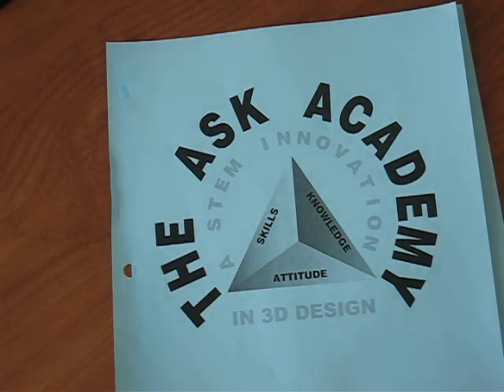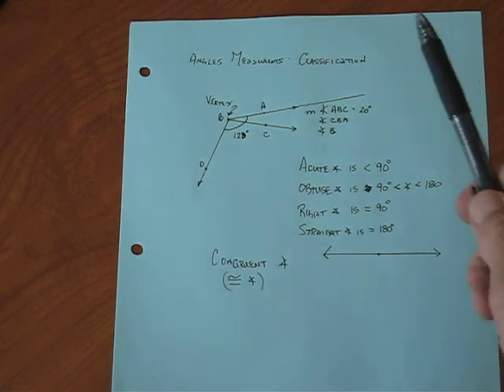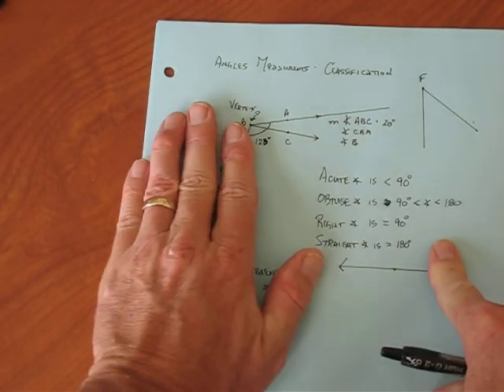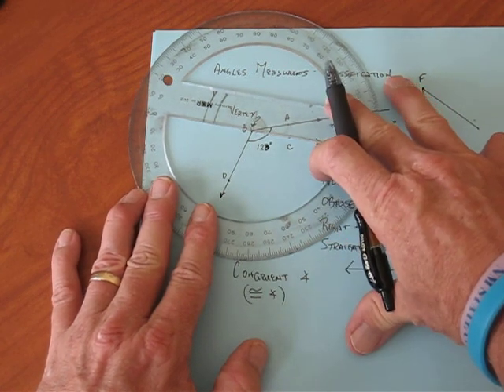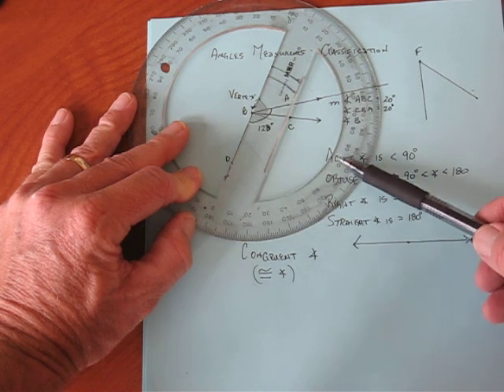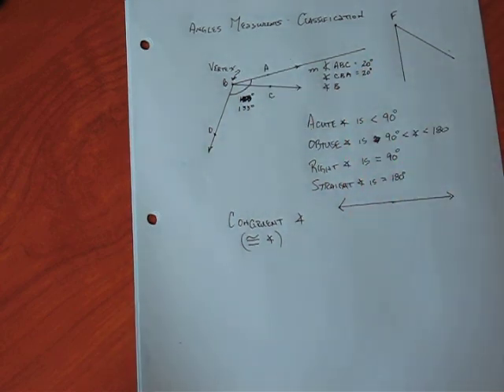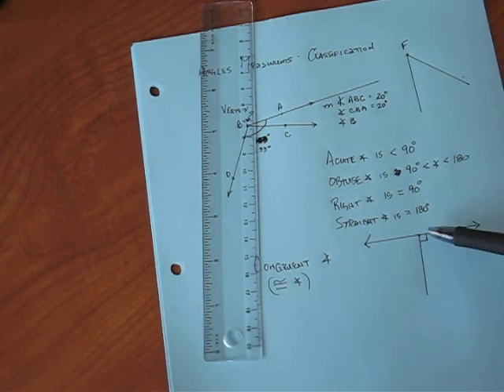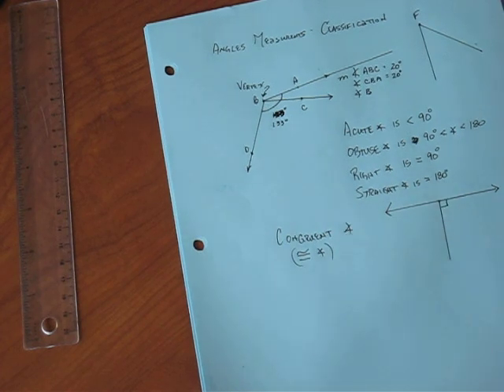Measure and Classify Angles 001